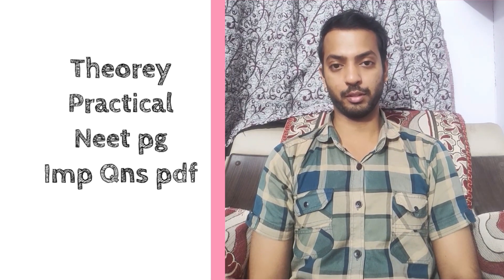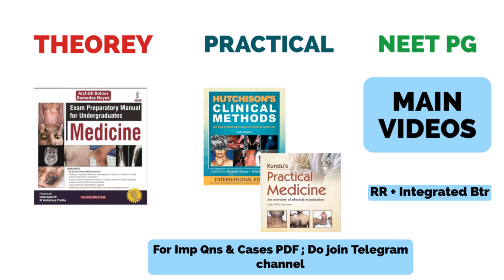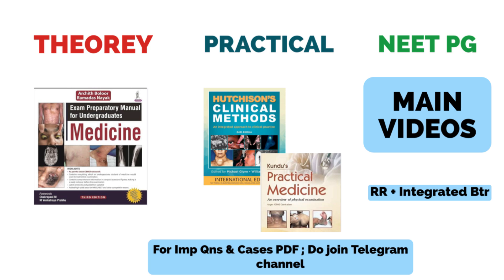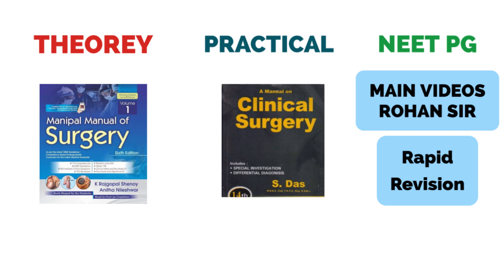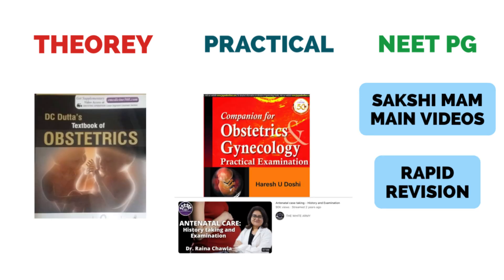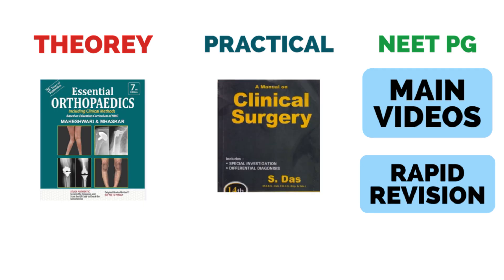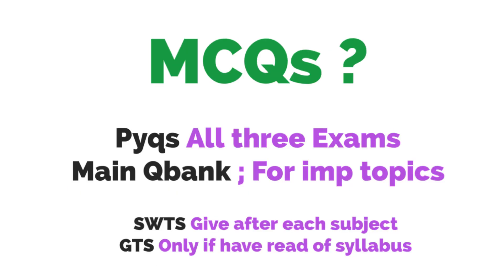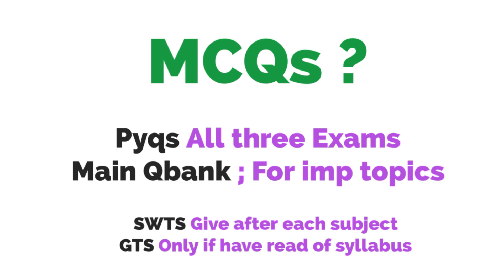Final MBBS Exam Preparation | Best books for Final MBBS | Neet pg Preparation in Final Year ?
Final MBBS - Preparation Guide | Neet Pg Preparation From Final Year ? | Final Year Mbbs Theorey & Practicals !
How to prepare for Neet pg from final year
Books for final year Mbbs Theorey
Books for final year Mbbs Practical
Best Platform for Final year Mbbs
Important Qns for Fianl Mbbs
Important Cases for Final Mbbs

Name ; /Dr Rishikesh MAMC

final mbbs,
final mbbs exam sri lanka,
final mbbs books,
final mbbs exam preparation,
final mbbs result peradeniya university,
final mbbs sri lanka,
final mbbs mcq discussion,
final mbbs study tips,
final mbbs practical,
final mbbs medicine practical,
final mbbs result,
final year ai ml projects,
final year ai projects,
final year app development projects,
final year ai project ideas,
mbbs final year approach,
final year mbbs books aditya gupta,
final year mbbs books anuj pachhel,
how to approach medicine in final year mbbs,
aetcom mbbs final year,
how to write answers in mbbs final year,
final year mbbs books abhijeet,
what to do after final year mbbs,
anesthesia final year mbbs,
anaesthesia final year mbbs,
how to approach surgery for final year mbbs,

mbbs,
final year mbbs study guide,
how to score good marks in mbbs final year,
parth goyal final year mbbs,
final year history first paper,
final year mbbs how to study,
how to study obg in final mbbs,
how to read surgery in final mbbs,
how to prepare for final mbbs exam,
how to study for final mbbs,
how to start pre final mbbs,
how to study medicine in final year mbbs,
how to study final year mbbs,
how to study final year mbbs in 2 months,
final year it project ideas,
final year it projects with source code,
final year iot projects,

mbbs final merit list 2023,
final year mbbs life,

mbbs final year result 2024 tamil nadu,

final year mbbs osce,
first day of final year mbbs,

final year student can apply for upsc,
surgery books for final year mbbs,
final year mbbs study timetable,
how to start medicine in final year mbbs,